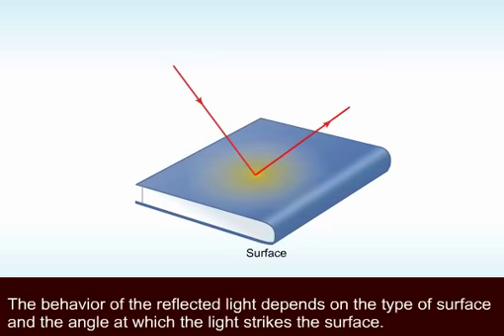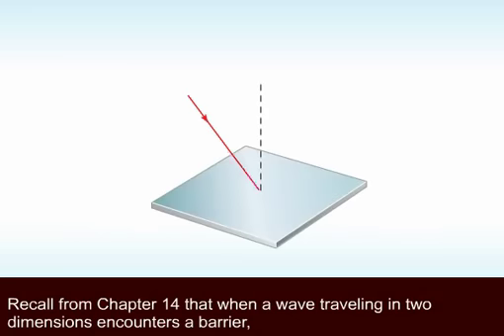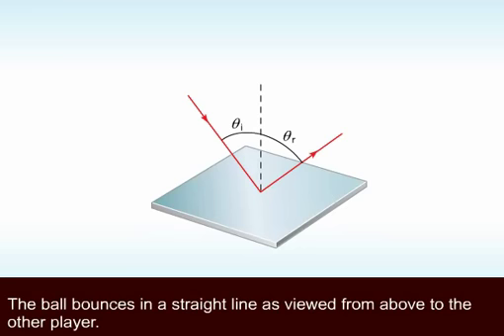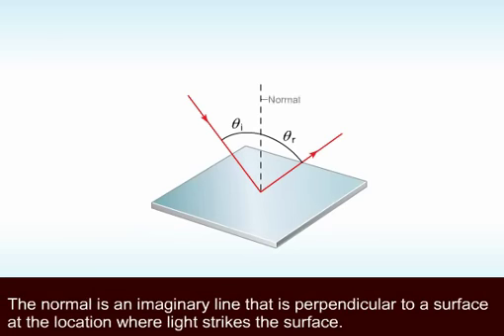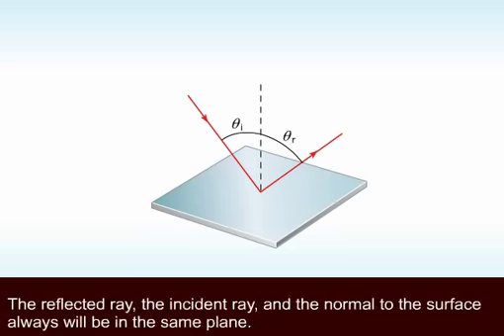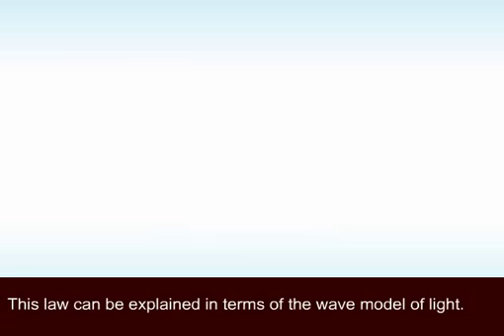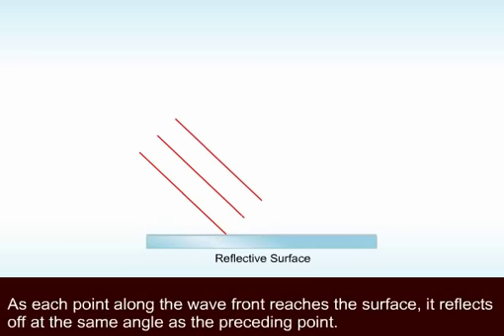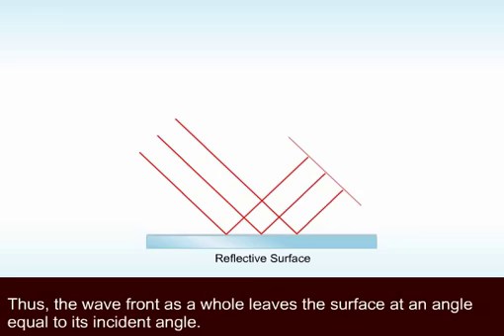The Reflection of Light 4